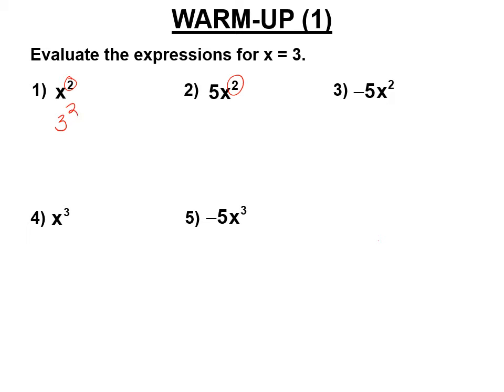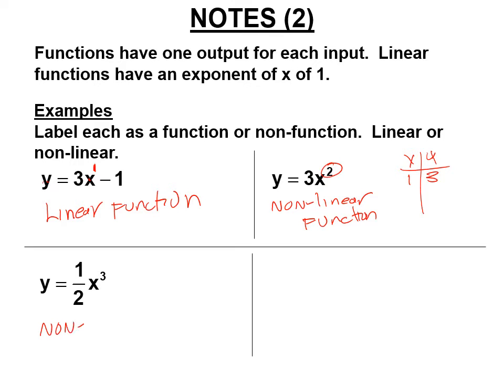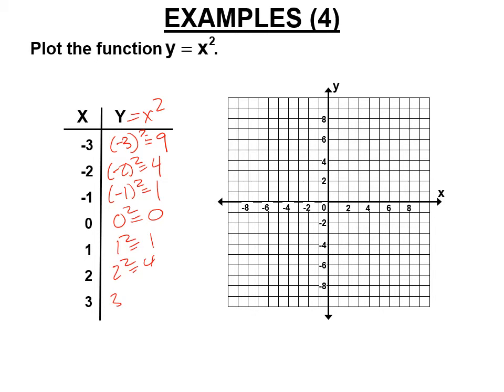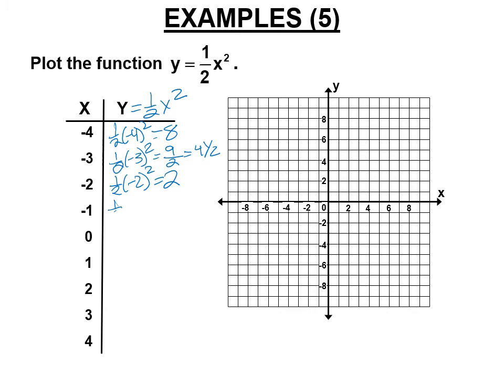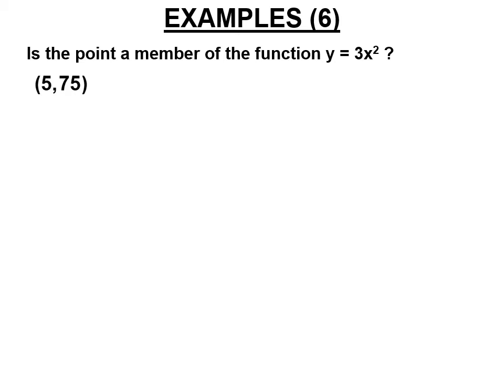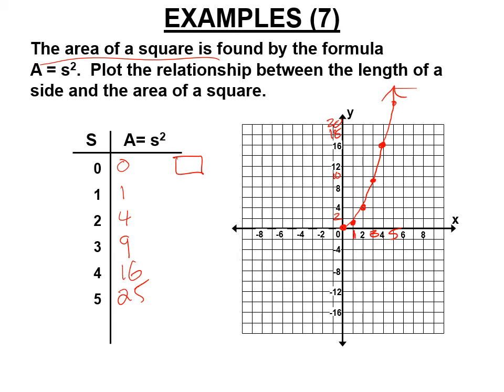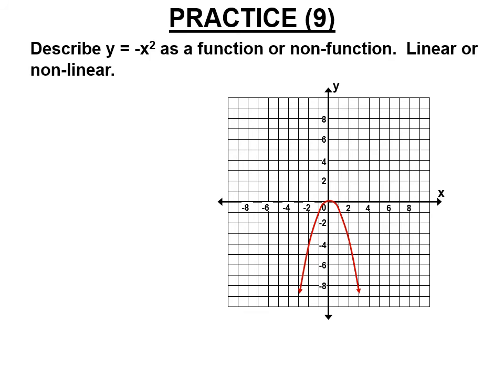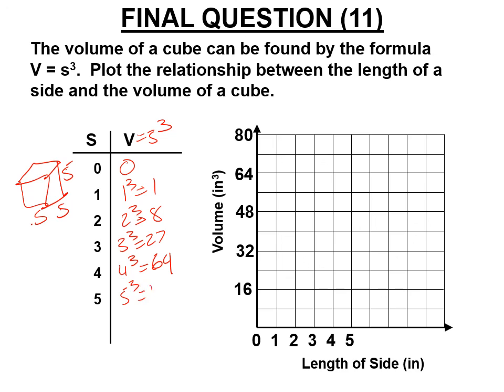9 3 Plot Non Linear Functions